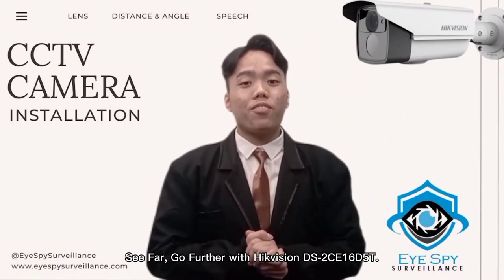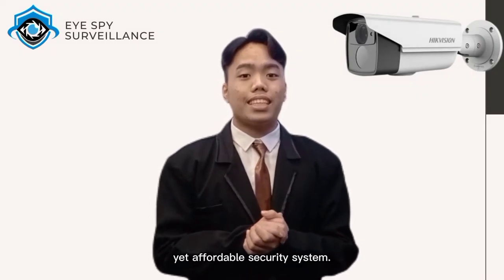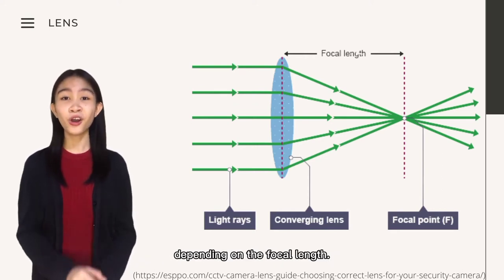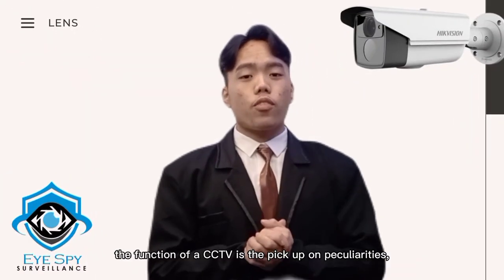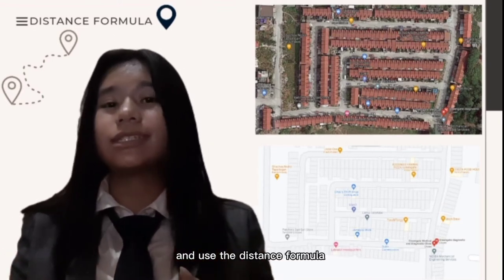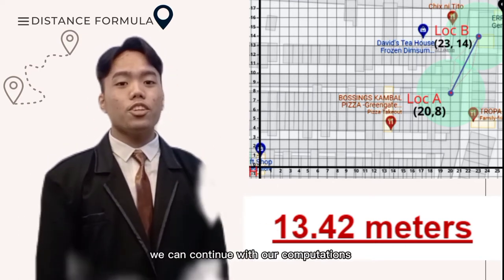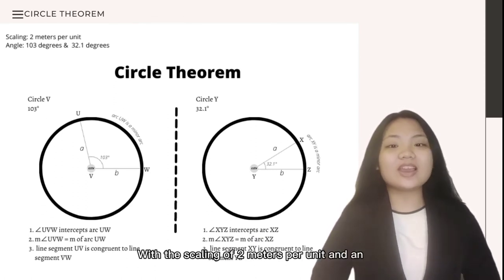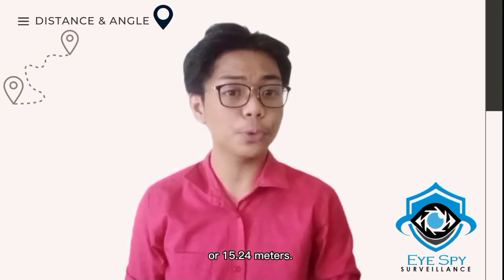CCTV Camera Installation | EyeSpy Surveillance | GROUP 6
See Far, Go Further with Hikvision DS-2CE16D5T. With EyeSpy Surveillance Inc., offering you the greatest deals with the best quality and affordable prices.

Members:
Calugay
Dizon
Gonzales
Gutierrez
Layag
Perido
Quimpo